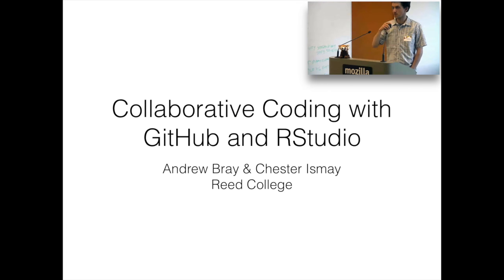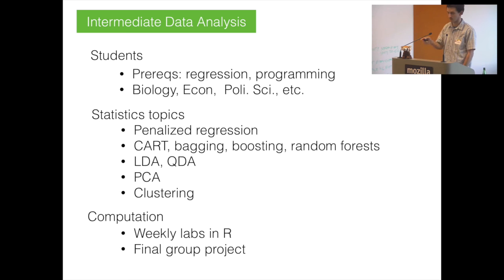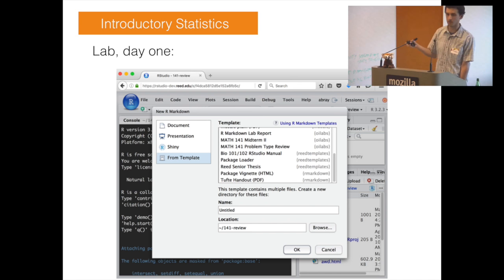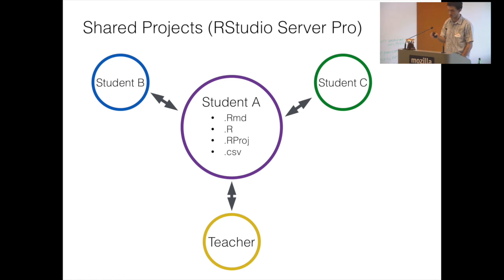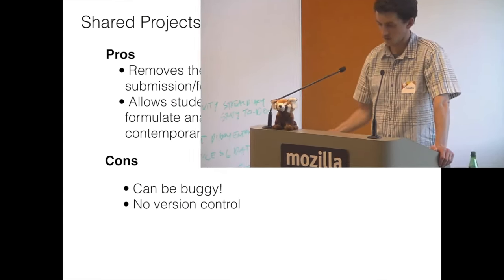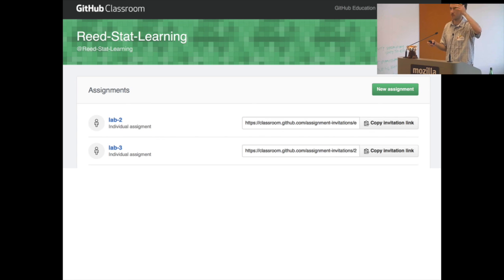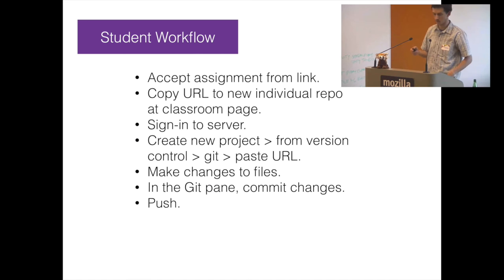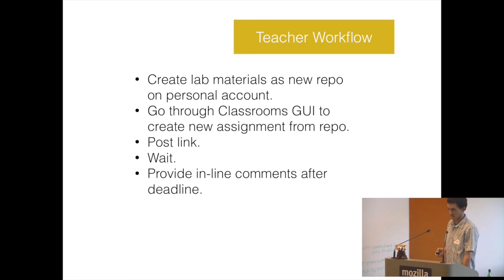pdxrlang meetup: Collaborative coding with GitHub and RStudio server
Talk at Portland R user group on 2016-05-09

Speaker: Andrew Bray